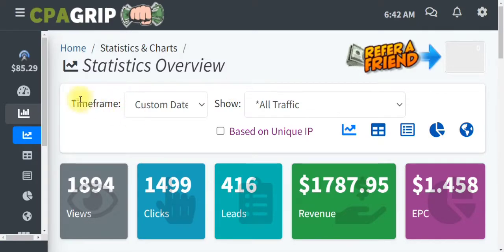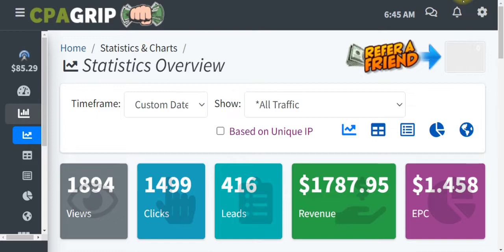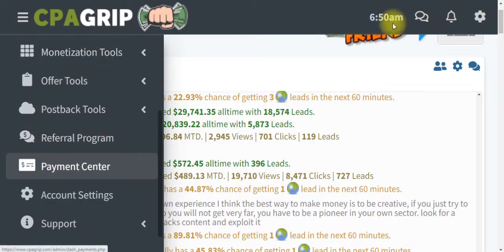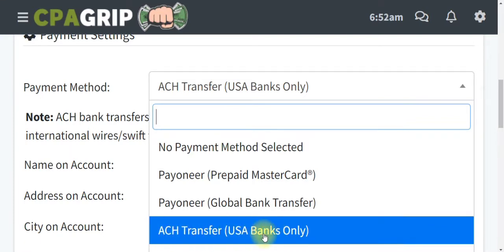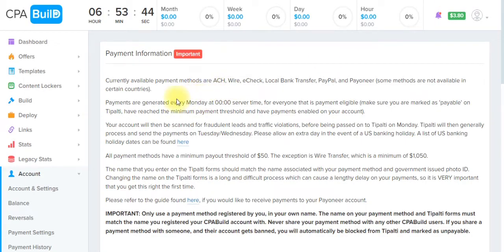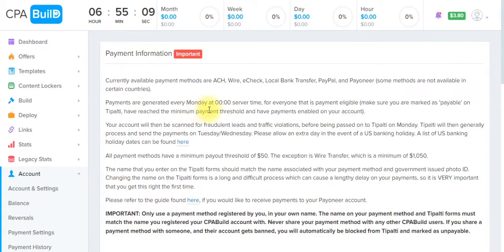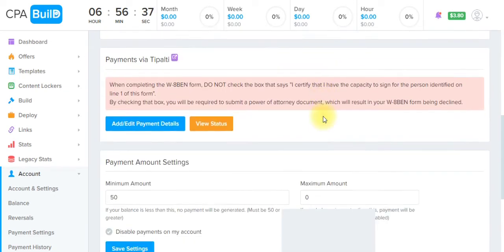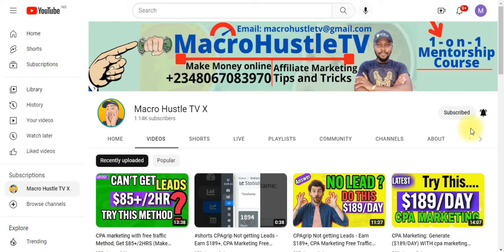cpabuild, cpagrip payment method| what is CPA marketing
here is My Free Proxy Bonus 📌🤑🤑🤑Become My Personal Student & Learn How I Make $5,000/Month With Free Traffic & CPA Marketing HERE ➜ ➜ 👈👈 LEARN Step by Step Cpa marketing, Adult Cpa marketing here

00:00:00 - Intro
00:00:10 - How Do I Promote
00:00:20 - Cpagrip Tutorial
00:05:10 - Make Money Online
00:05:20 - Cpagrip Marketing,
00:05:30 - Cpagrip How To Make Money

this is cpabuild, cpagrip payment method| what is CPA marketing

How to cpa marketing for beginners. How to cpa marketing training, How to cpagrip tutorial. How to get free posting site for cpagrip content locker using cpa grip. cpa marketing free traffic,cpagrip,free traffic,cpagrip content locking,cpa lead,cpagrip content locker tutorial,make money on cpa marketing 2022 with free traffic,make money online 2022,cpalead,cpa free traffic methods,blackhat cpa marketing!

cpa
smart money tactics
dan korsby
cpagrip
cpagrip tutorial

Song        Whip Praz Khanal by prazkhanal from Pixabay
Artist  prazkhanal
Album